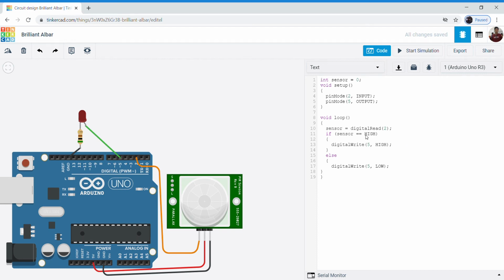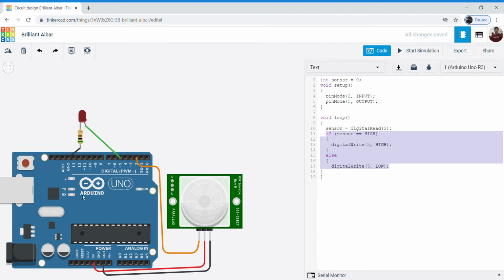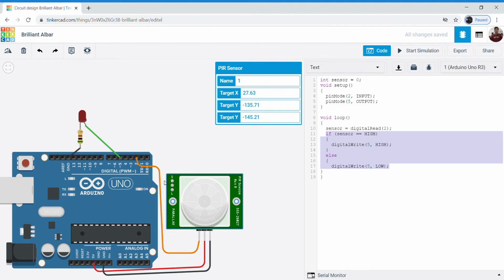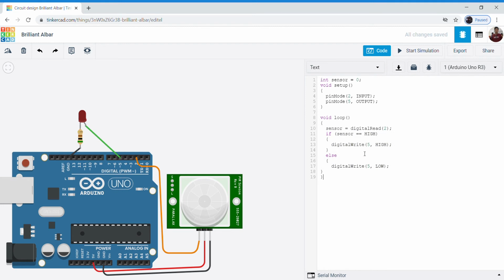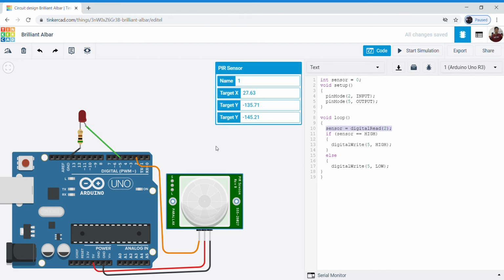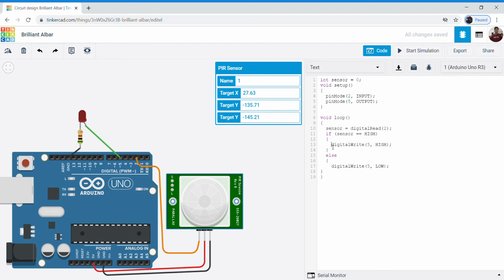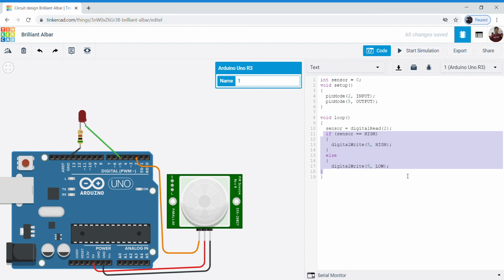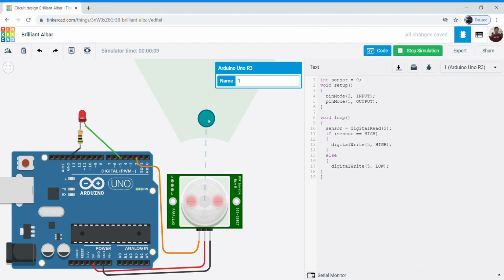TinkerCad Controlling Led with PIR Sensor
Using IF-ELSE control statement, we will learn how to control led using PIR Sensor